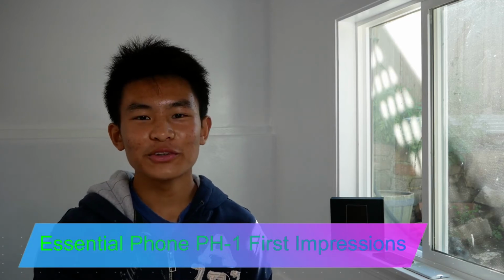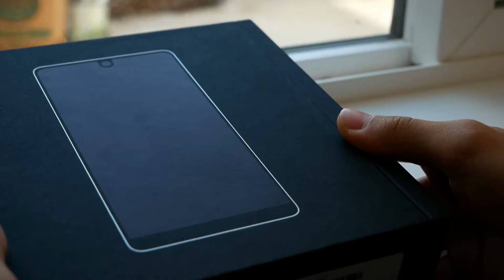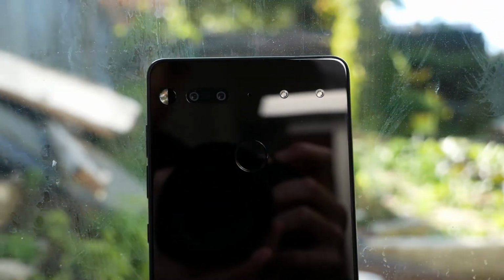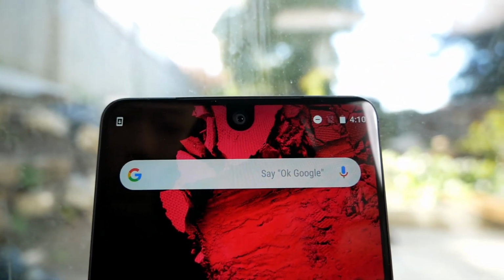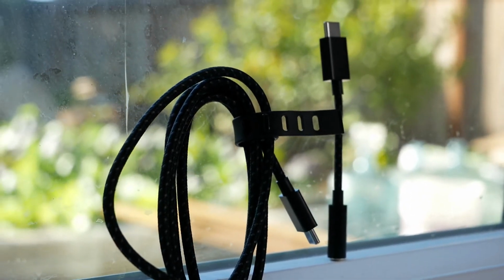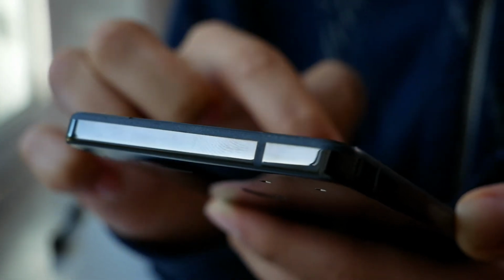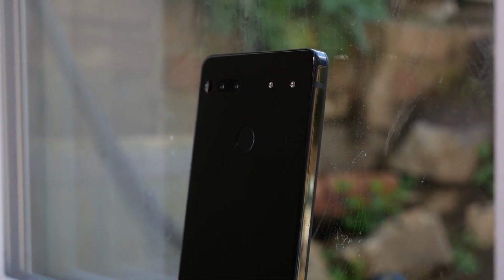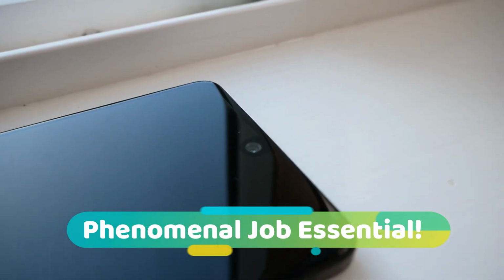Essential Phone PH-1 My First Impressions - Amazing Phone!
Hey guys it's Ken and this is my first impression on the Essential Phone. The Essential Phone has been out for over 6 months now. When the phone first came out, it asked for a price of $700. Unfortunately, that price was not justified by the rather poor camera performance and various issues which plagued the phone at launch. Since then, however, Essential has been working hard to push out updates, making the overall experience better. I can tell that the Essential Phone PH-1 is a great phone. In fact, the Essential Phone recently launched in 3 new colors: Ocean Depths, Stellar Gray, and Copper Black. They look gorgeous. My first impressions of this phone have been rather positive and I can't wait to take a deeper dive into the Essential Phone PH-1!